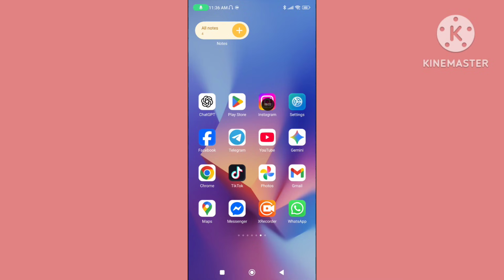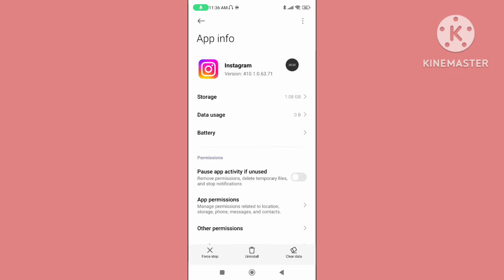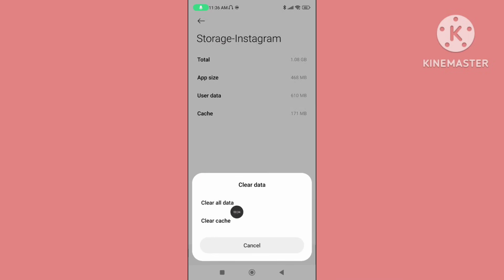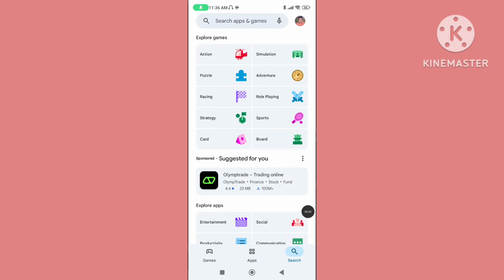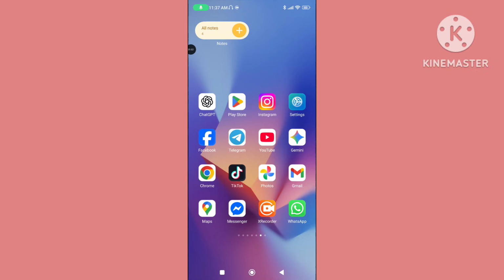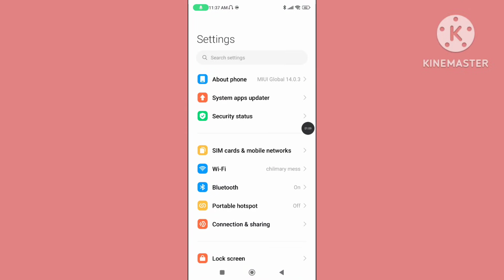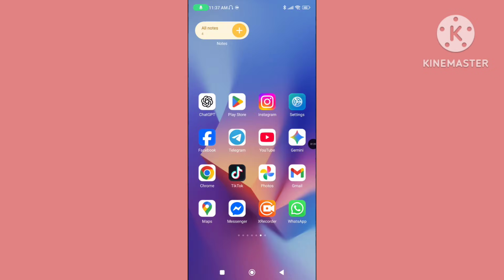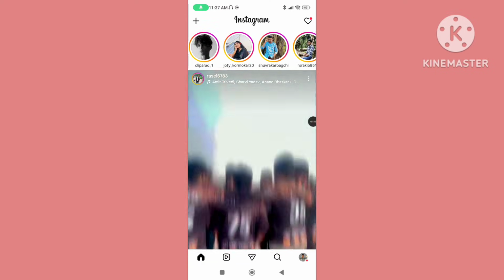Fix Instagram Story Not Showing On Home Page | Instagram Story Only Showing On DMS Not Showing Home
Fix Instagram story not showing on home page. Instagram story only showing up on dms and not showing on hone page. How to fix Instagram story not showing on home page. How to solve Instagram story not showing on home page. Instagram story not showing on home page problem solve.